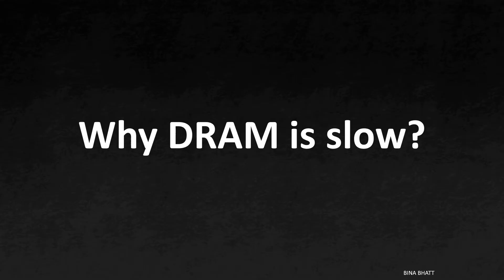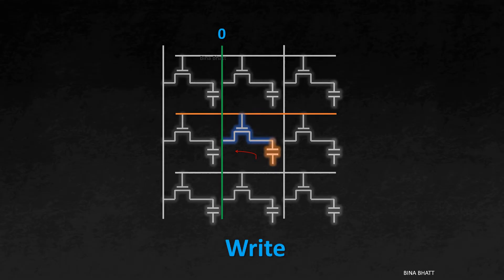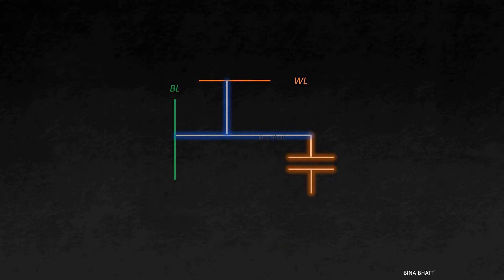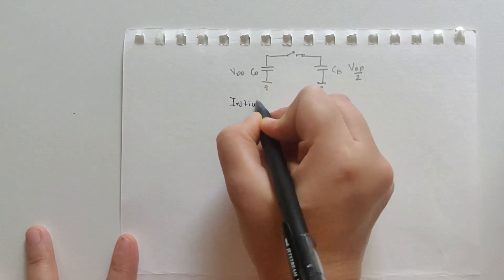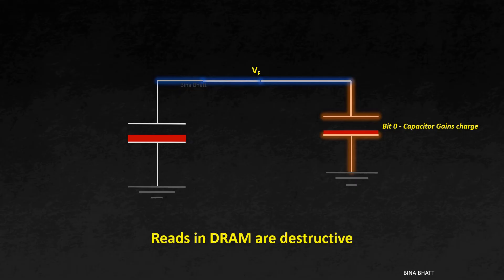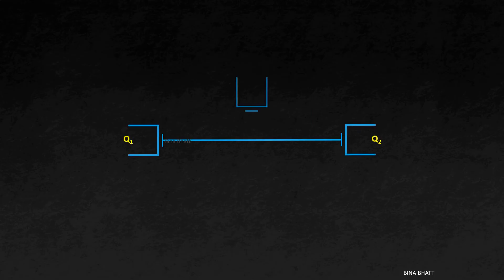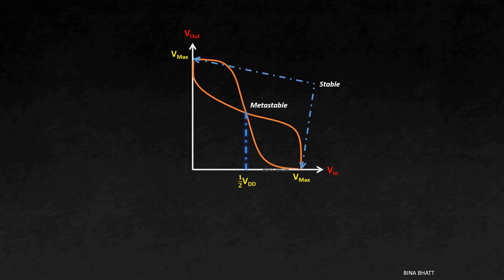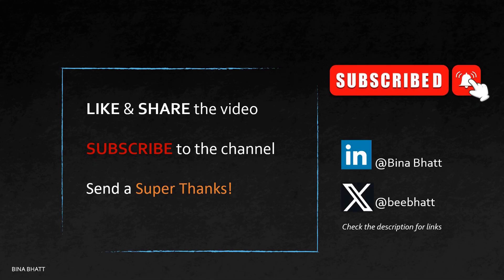DRAM - Read and Write operations (Most detailed explanation!)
This video covers DRAM Read, Write, Hold, and Refresh operations.

Cheers!